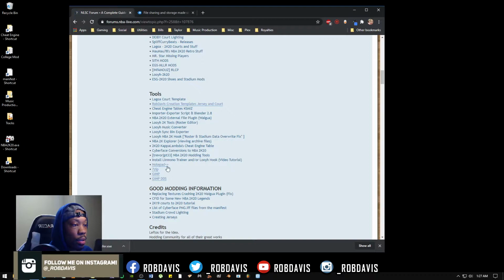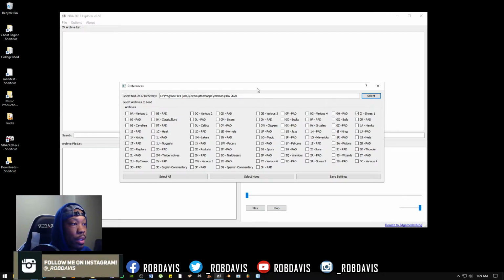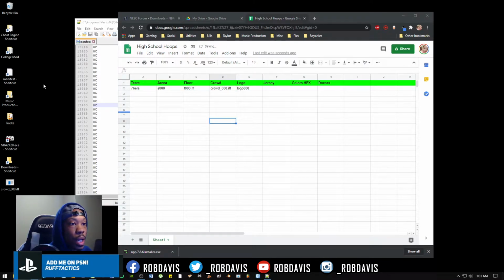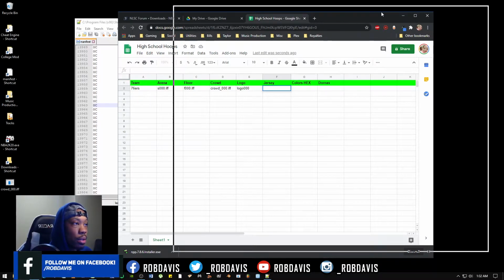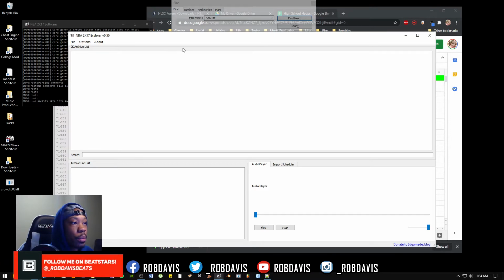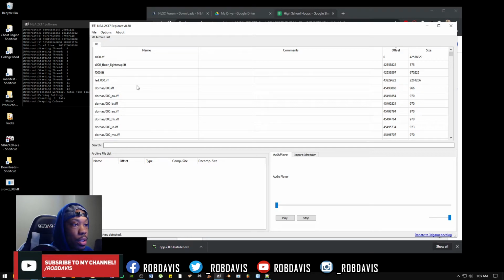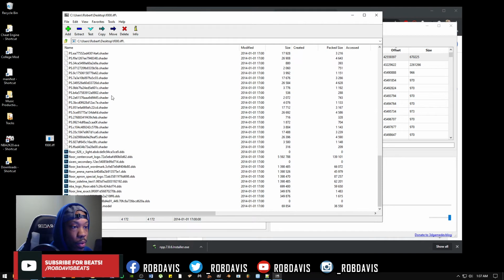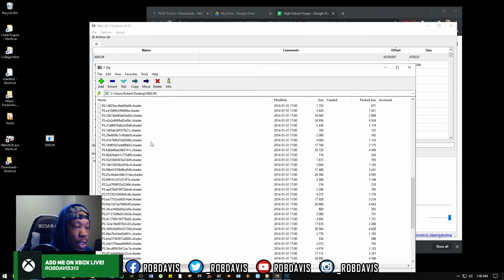Lets Mod NBA 2K20: EP. 6 | 2K File Explorer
In this series we will be learning how to mod different things in NBA 2K20. Eventually we be working to create a High School Hoops roster that will work in Myleague Playnow and Mycareer.